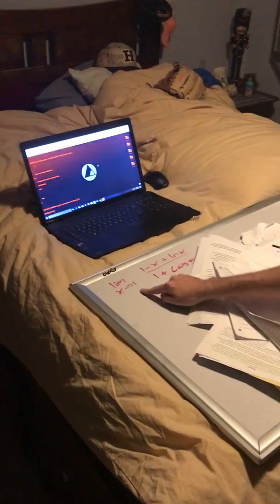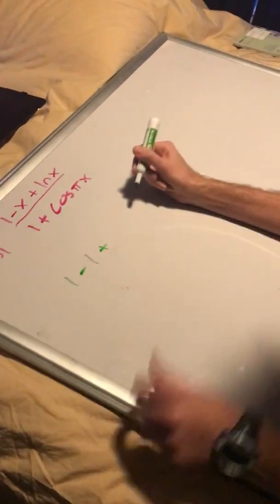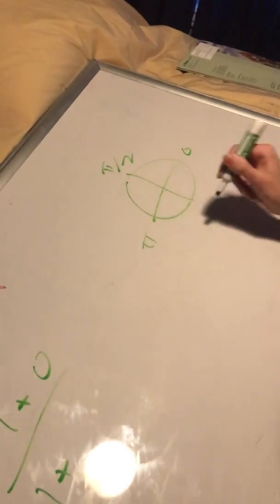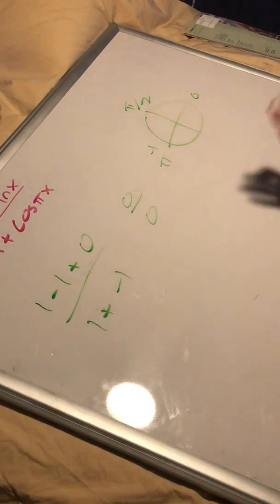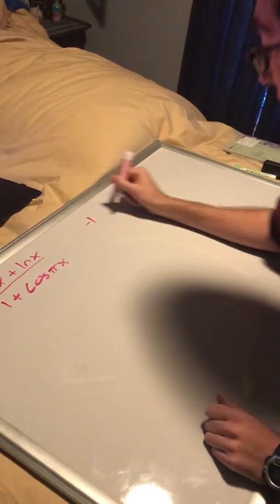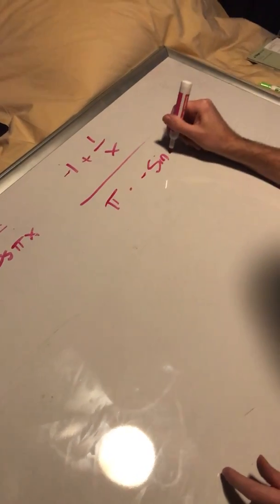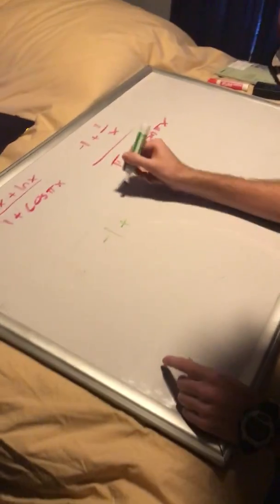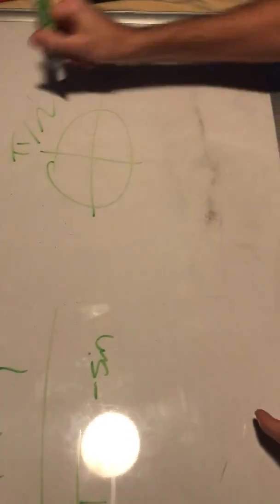Project I.C.E. - Hayden and Alex